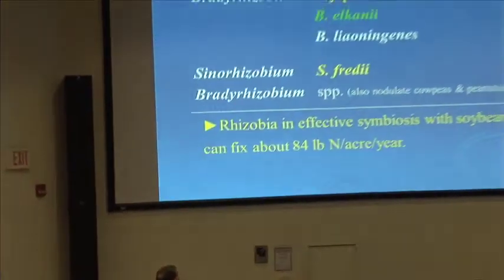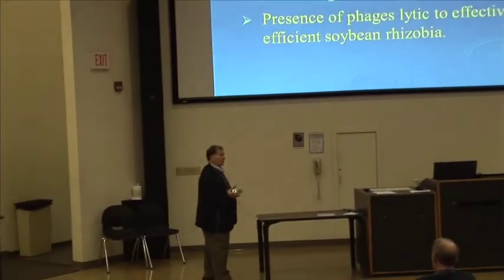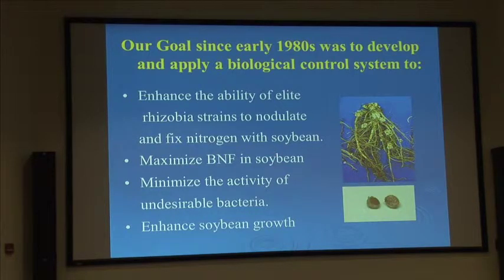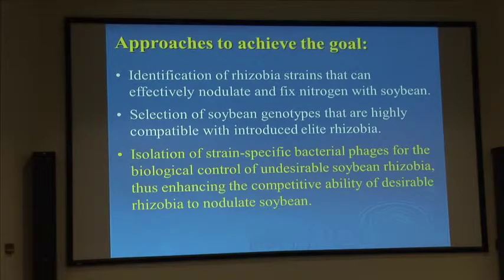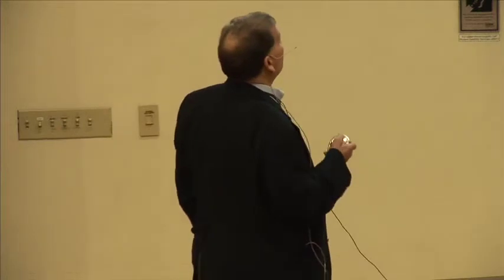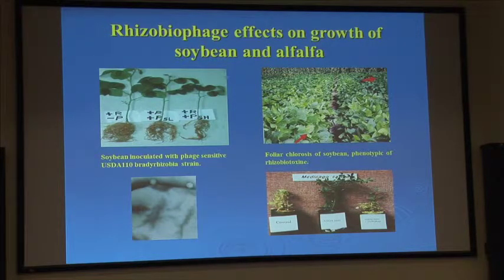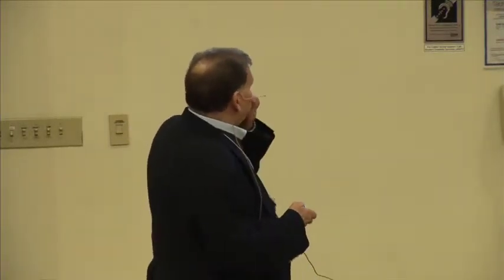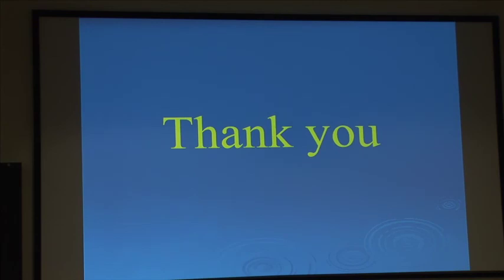21Fawzy Hashem mp4 h 264